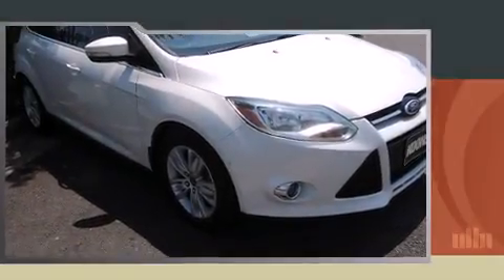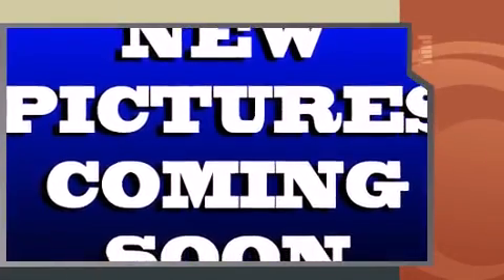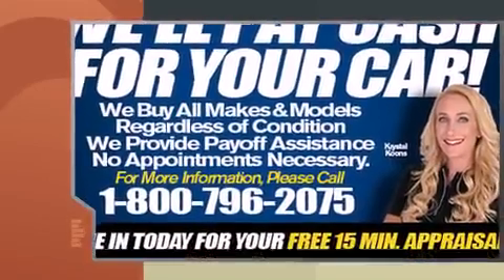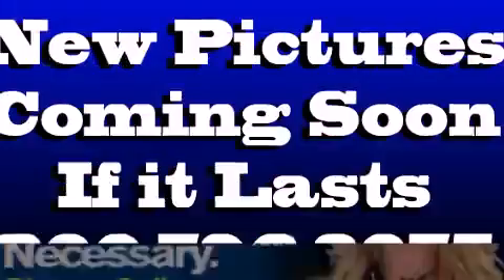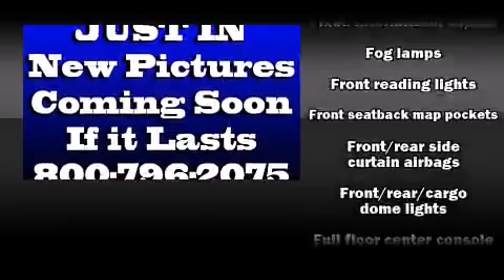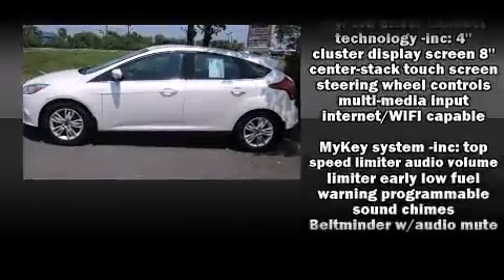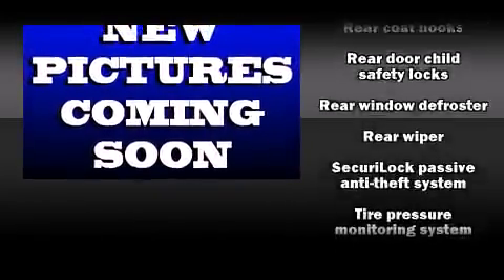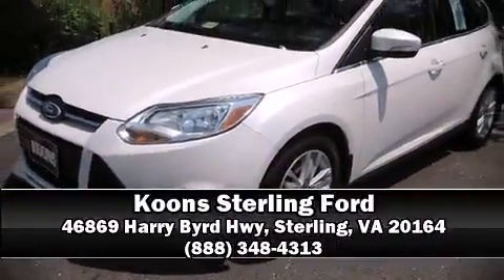2012 Ford Focus SEL in Sterling, VA 20164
Get excited about the 2012 Ford Focus. This 4 door, 5 passenger hatchback has not yet reached the 50,000 mile mark! Smooth gearshifts are achieved thanks to the 2 liter 4 cylinder engine, and for added security, dynamic Stability Control supplements the drivetrain. Both high fuel economy and flexible performance are assured by the 6 speed automatic transmission. Top features include front dual zone air conditioning, 1-touch window functionality, variably intermittent wipers, a leather steering wheel, a built-in garage door transmitter, fully automatic headlights, turn signal indicator mirrors, and much more. Storage solutions are integrated throughout the interior, demonstrating thoughtful attention to detail. Ford also prioritized safety and security by including: dual front impact airbags, front SIDE impact airbags, traction control, brake assist, a panic alarm, and 4 wheel disc brakes with ABS. A Carfax history report indicates just one previous owner. We pride ourselves in consistently exceeding our customer's expectations. Please don't hesitate to give us a call.